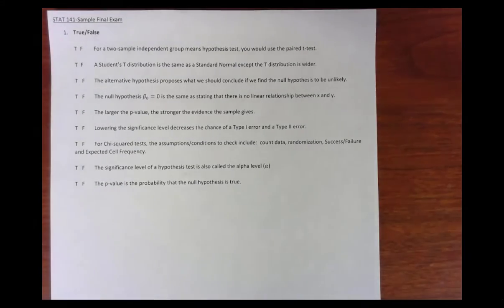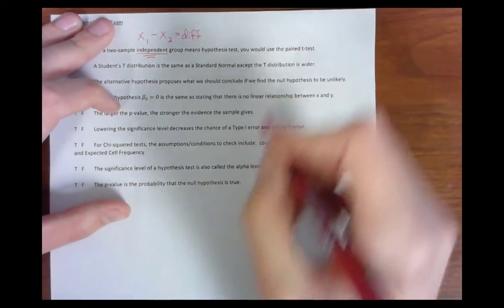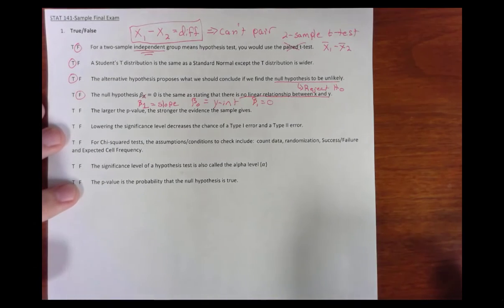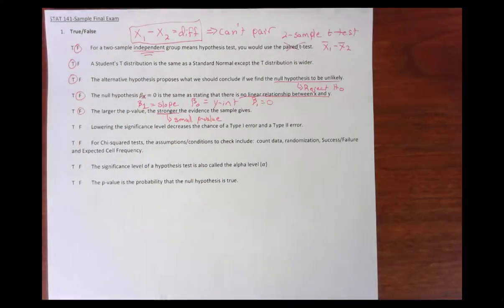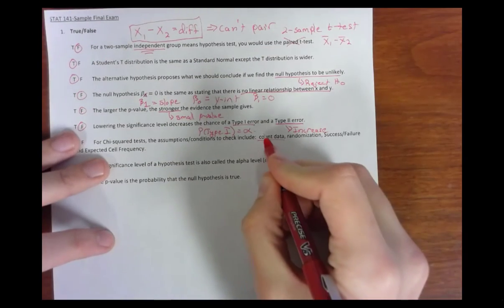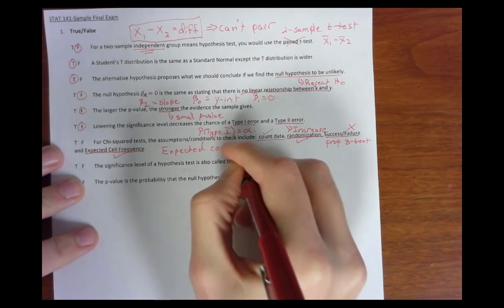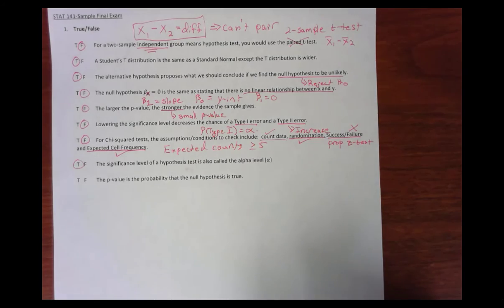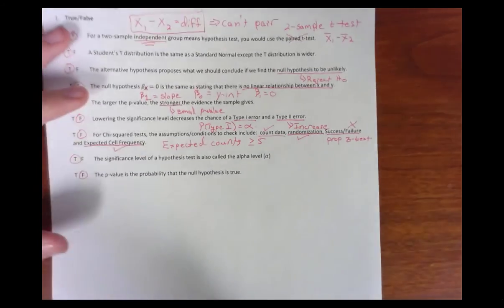UVM Stat 141 FE True False